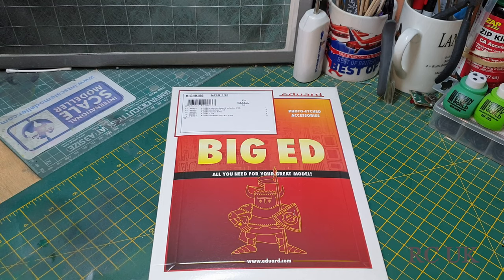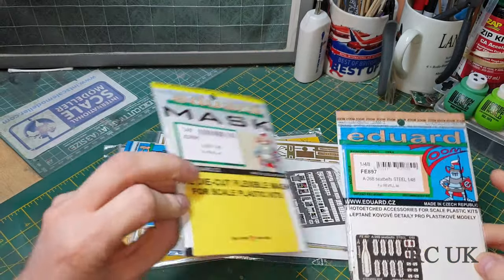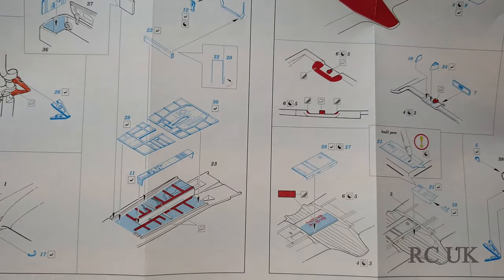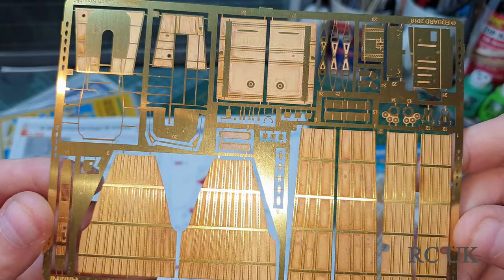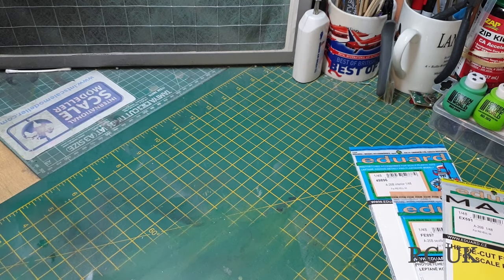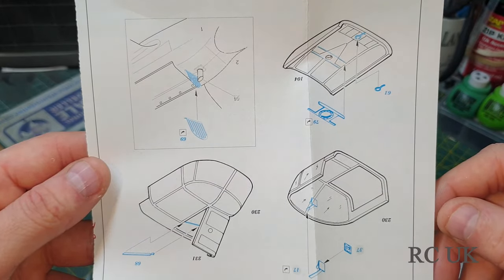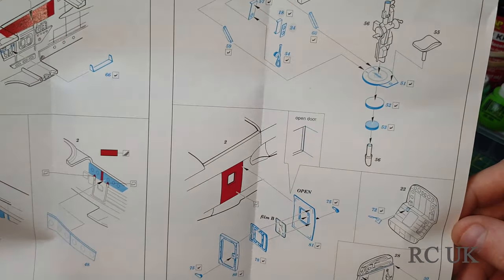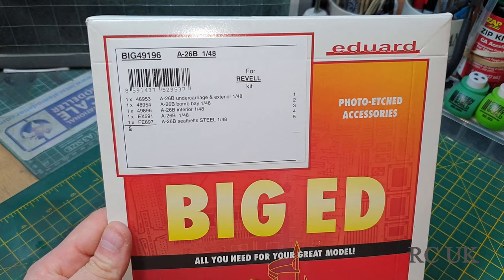EDUARD BIG ED 1:48 A-26B REVELL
Collection of 5 individual sets for A-26B in 1/48 scale.
Recommended kit: Revell

interior
bomb bay
exterior & undercarriage
seatbelts STEEL
painting mask